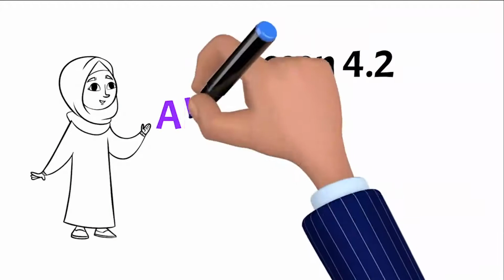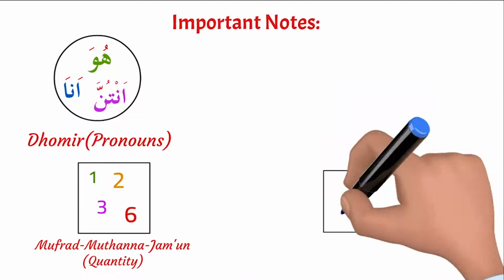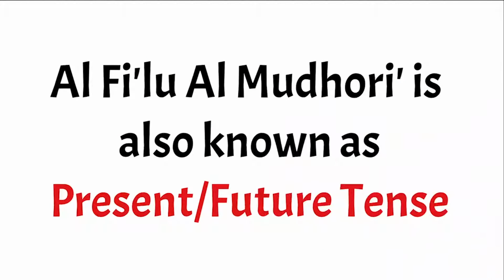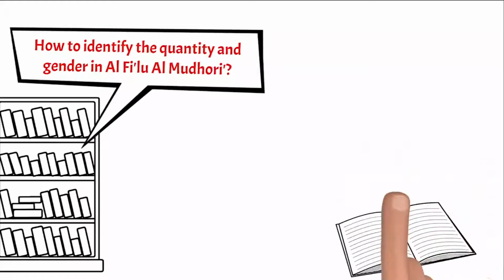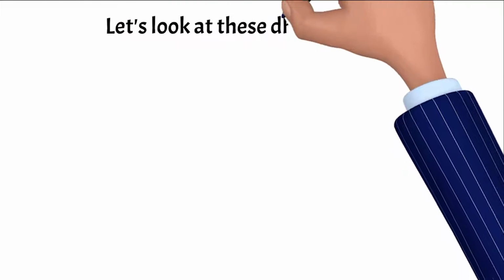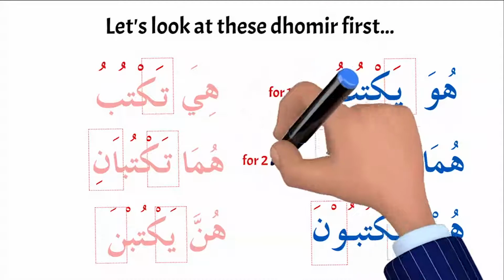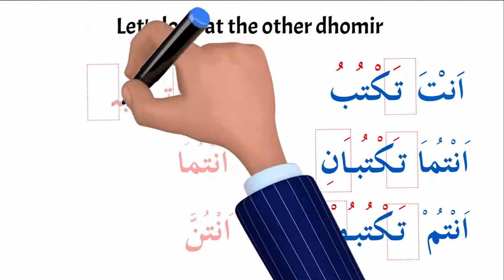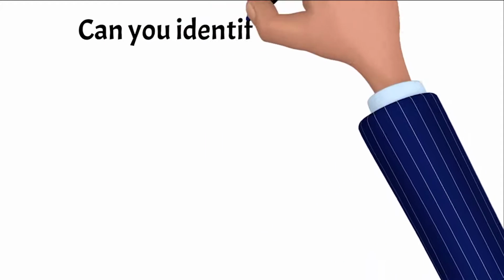Arabic Lesson 4.2: Al Fi'lu Al Mudhori' (Present/Future Tense)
Here is our 3rd video of Arabic lesson about AL FI'LU AL MUDHORI': VERB PRESENT/FUTURE TENSE.
We hope you will enjoy the virtual Arabic learning  in a FUN and EASY method. Good for beginners to learn the basic of Arabic language.

We would love to share the knowledge for all students, teachers, language lovers who have hard times to understand Arabic.